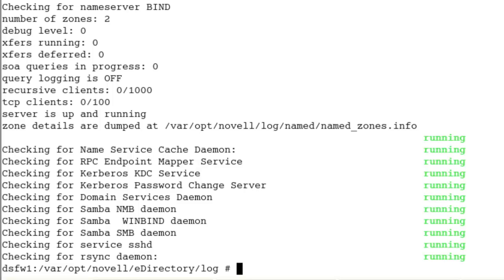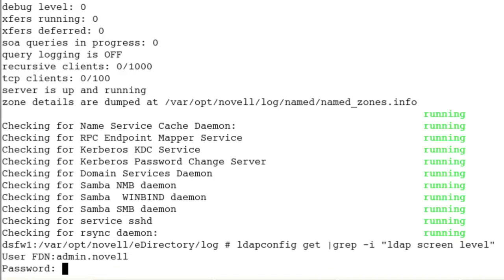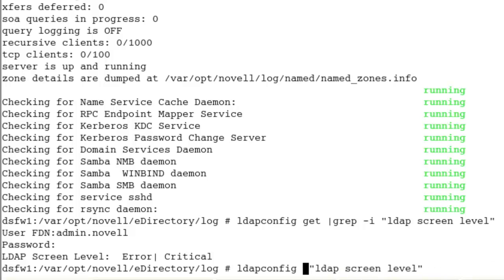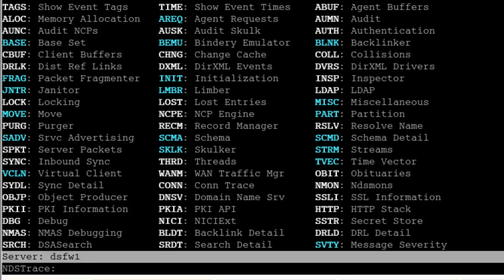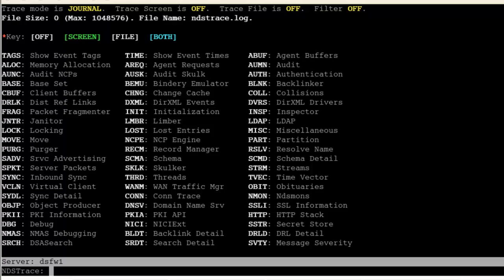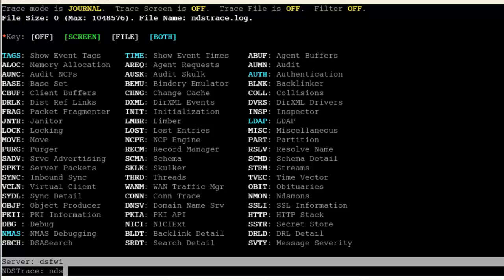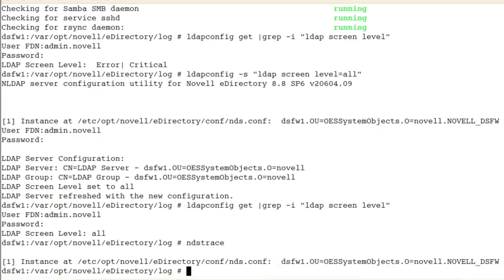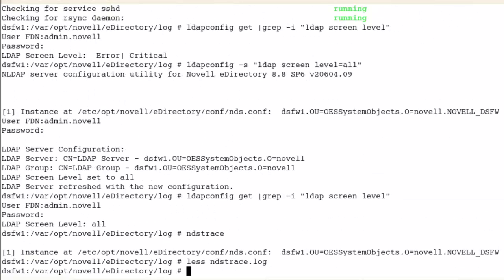How to do a LDAP trace (quick version)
Quick version of doing a simple ldap and nmas trace in eDirectory